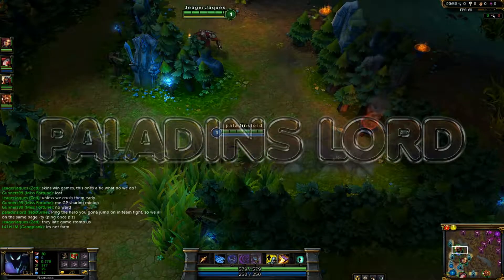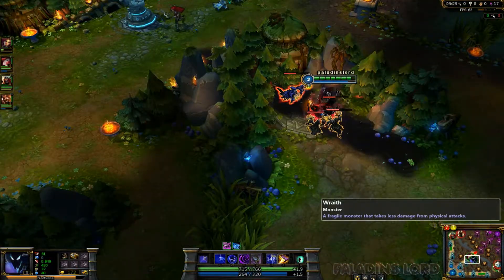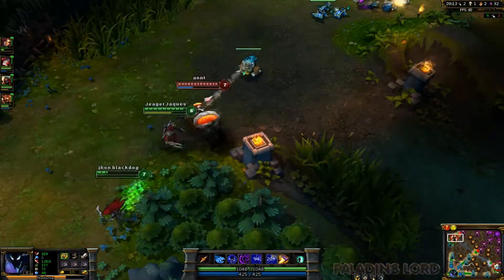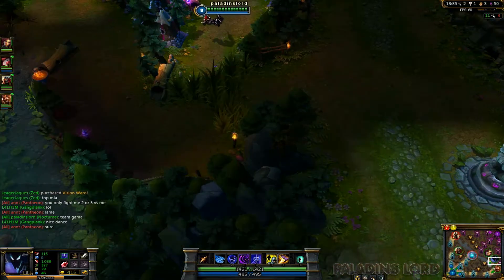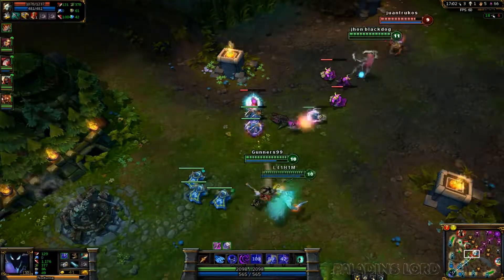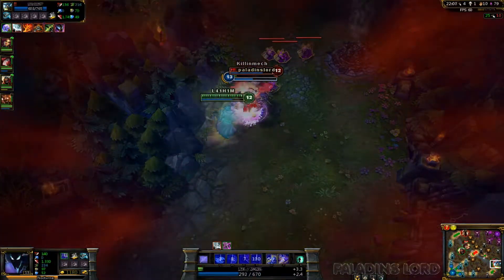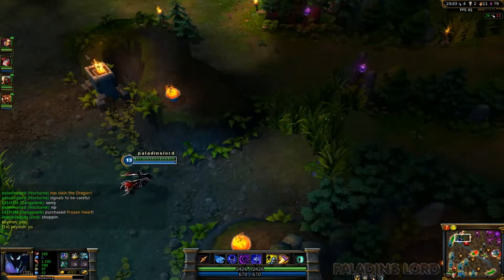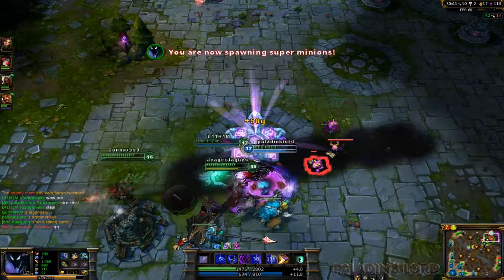League of legends - Nocturnal Jungle full game play (Commentary)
Me playing noct in the jungle.

6. K_EPIC Star Spangled Banner_STRINGS